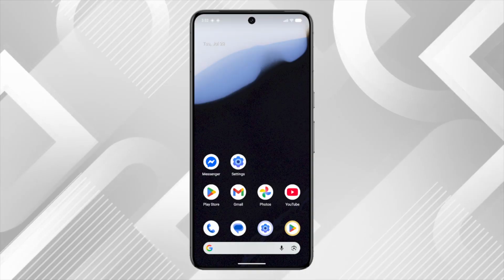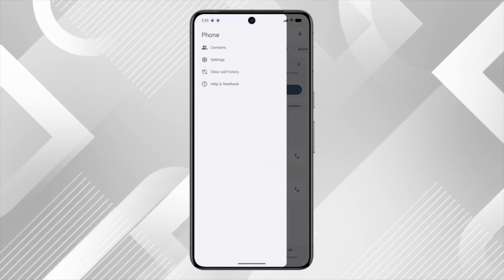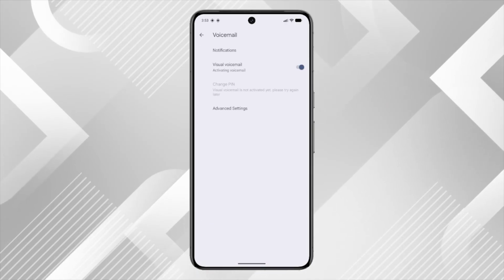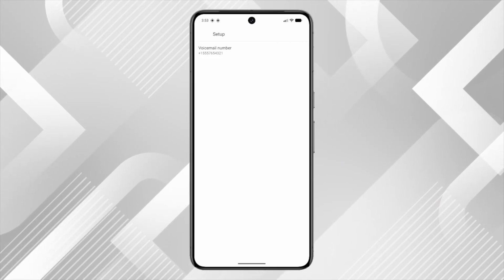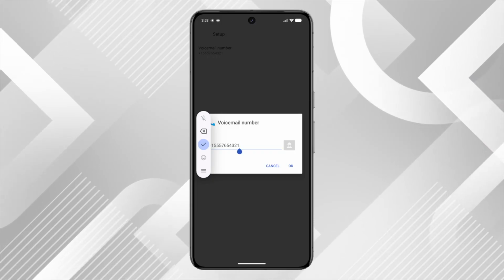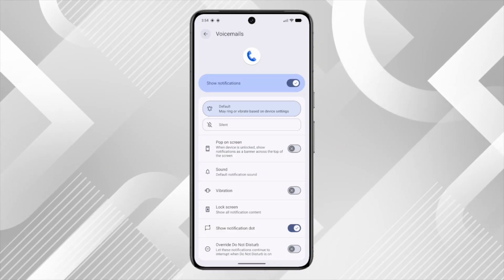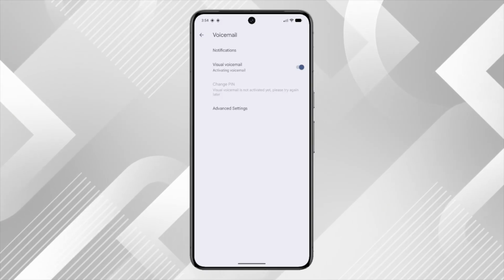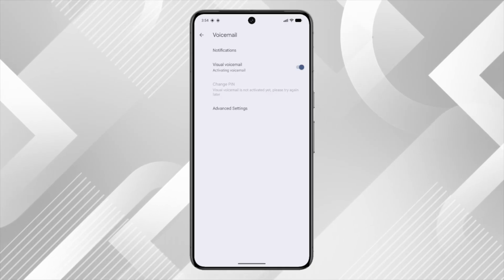How To Set Up Voicemail On Google Pixel (Full Guide 2026)